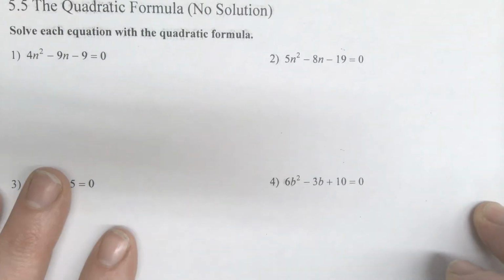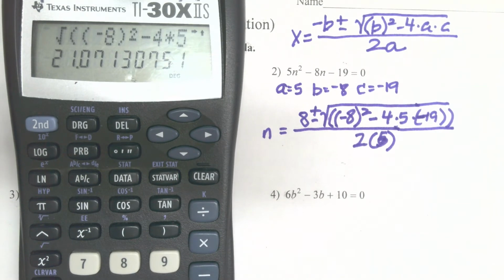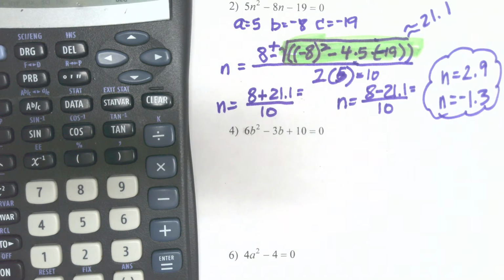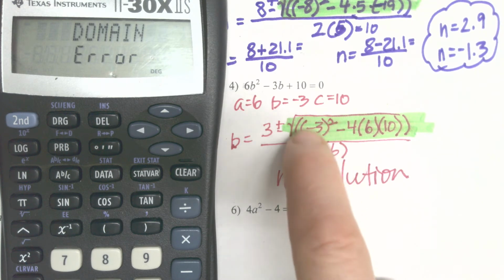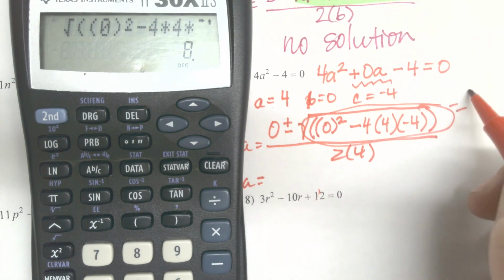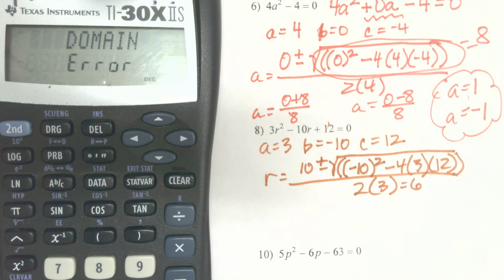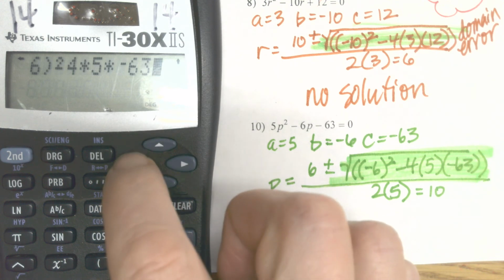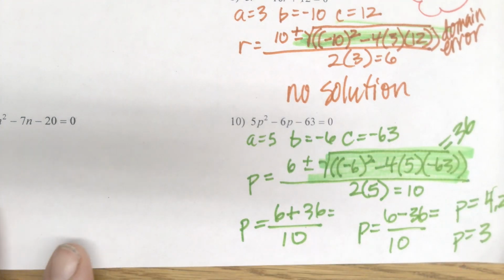5.5 Quadratic Formula (No Solution)